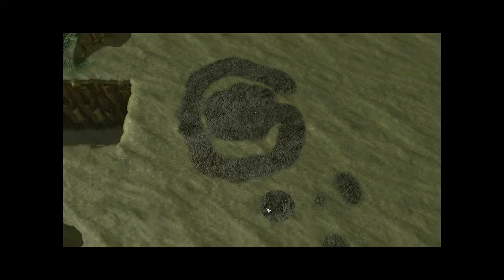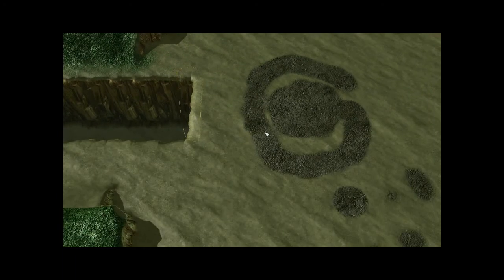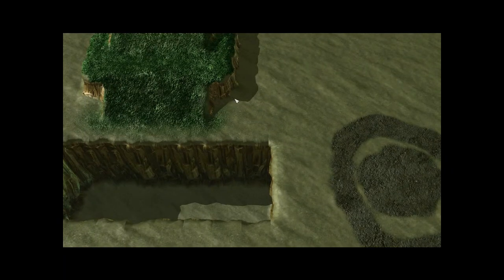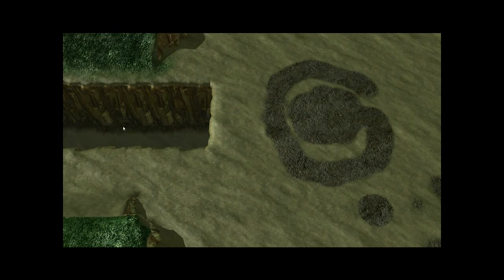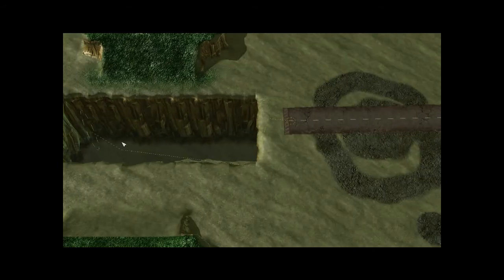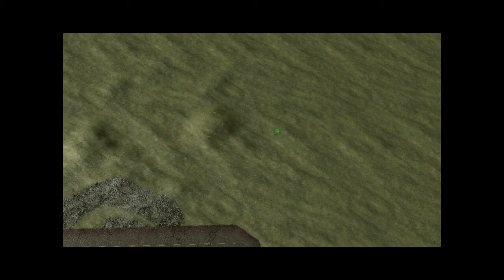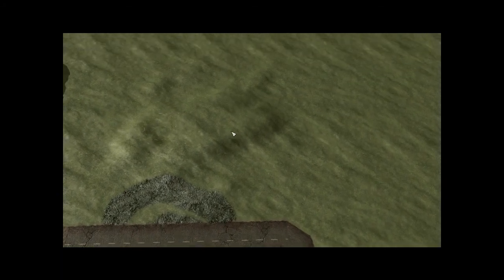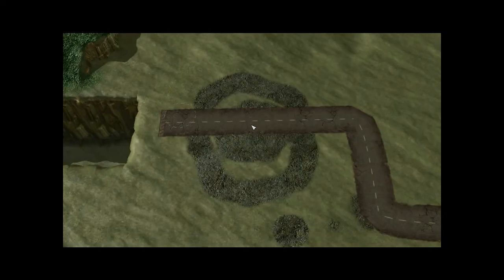StarCraft II Editor Basics Tutorial [Part 2]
to see more!